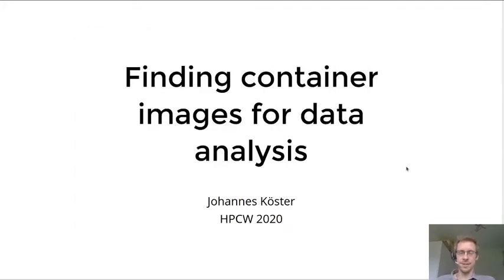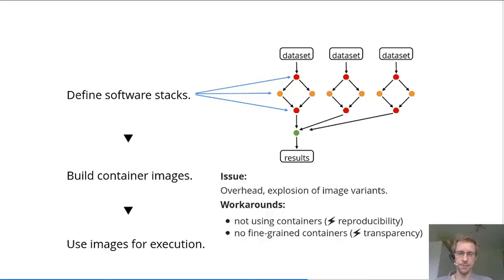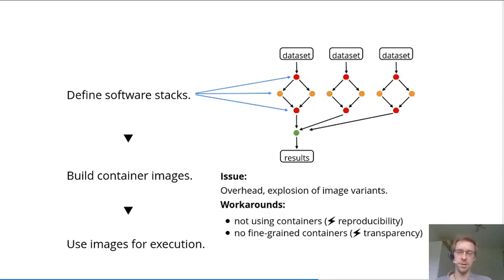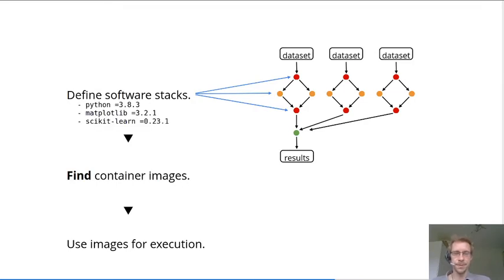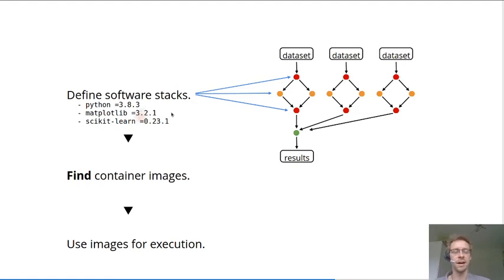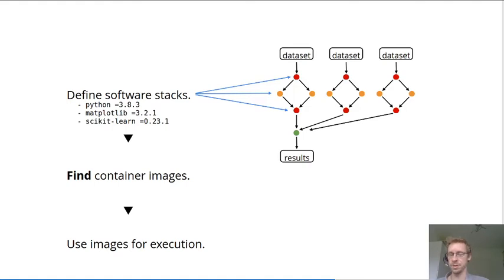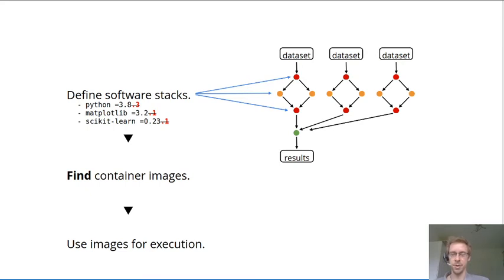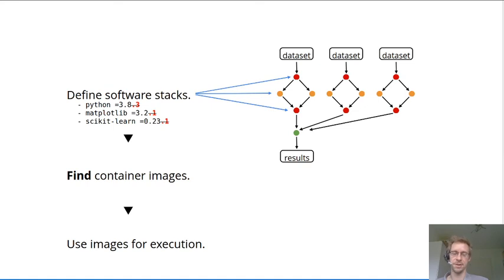HPCW20 - Distribute: Find-ability of Bioinformatic Containers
Johannes raises the question of how to make sure that containers are not rebuild if an image already exists to serve the intend of the builder.